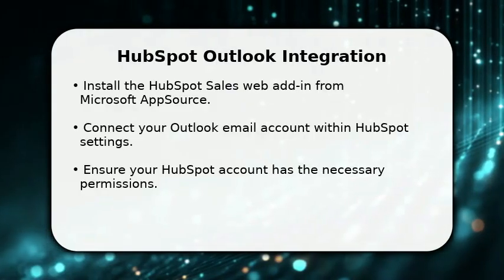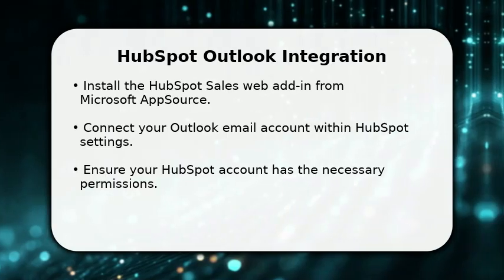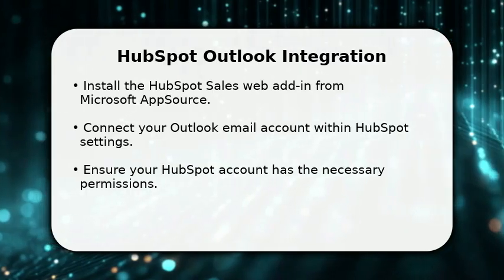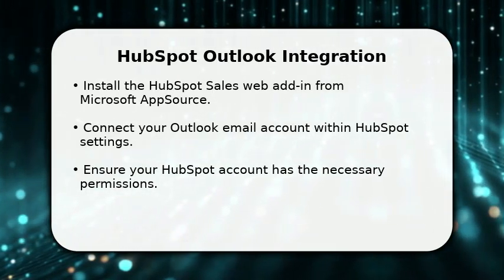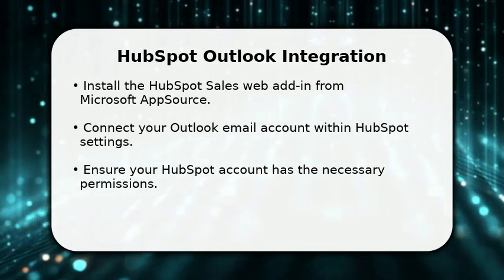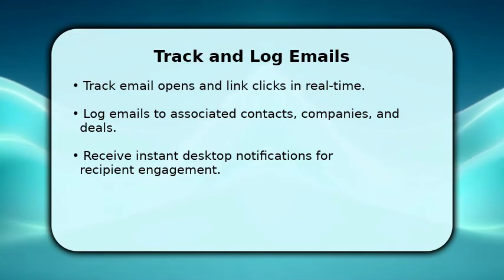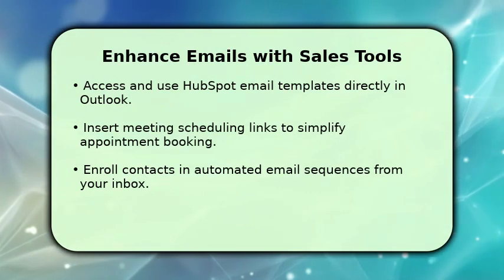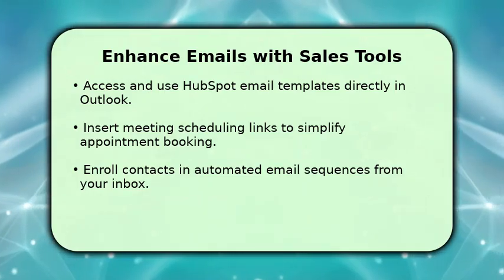How to Use HubSpot in Outlook (Updated 2025)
▸ (t) Learn how to integrate HubSpot with Microsoft Outlook for seamless email management. This video covers the latest steps and best practices for setting up and using HubSpot in your Outlook inbox. From creating custom workflows to tracking emails, we've got you covered.